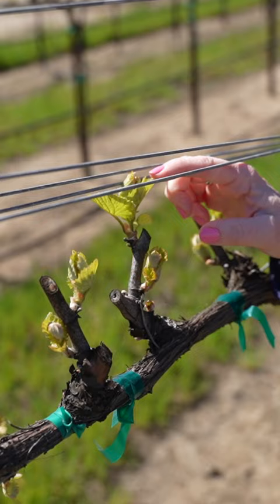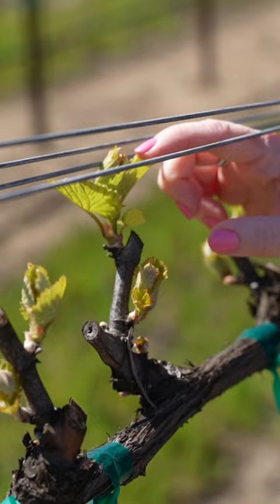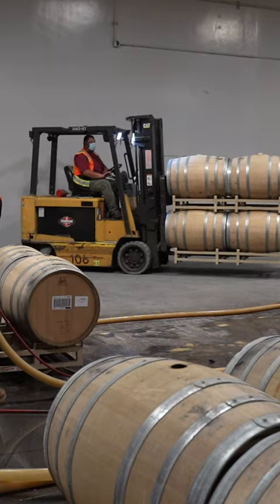One Day with a Winemaker: What Really Happens?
When it comes to growing and crafting true, world-class Chardonnay, there are no shortcuts.

Join Winemaker White Wine Kristen Barnhisel and Marketing Manager Josh Baldovino as they explore the “J. Lohr Way” in working with the world's most popular white wine grape